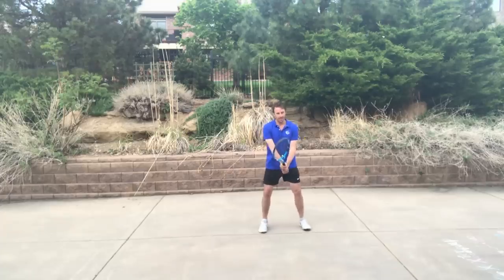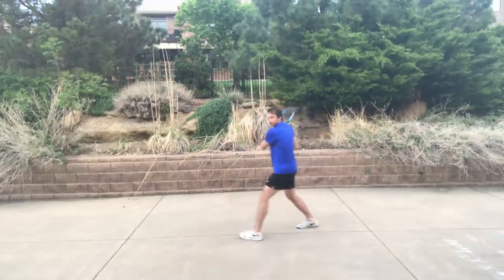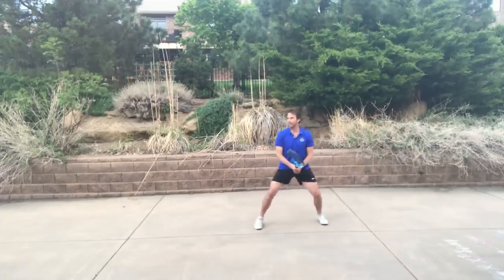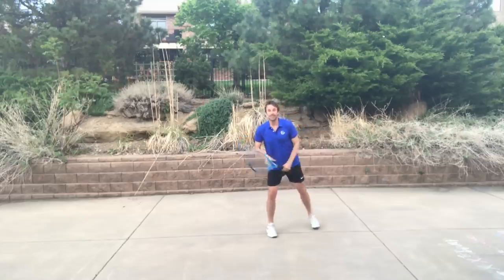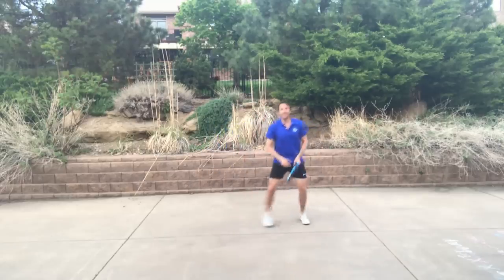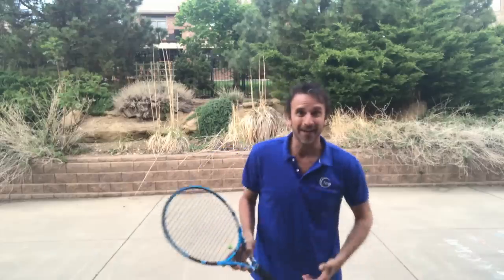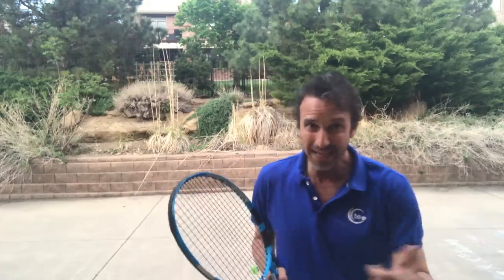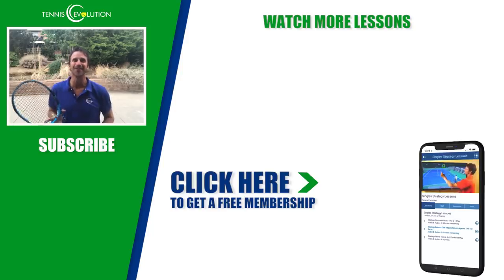Tennis Footwork: Improve Your Backhand Instantly (Use This Tip)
How To Improve Your Backhand
Tennis is a game of rhythm and tempo. Jeff Salzenstein shares a powerful footwork tip to help you instantly improve your backhand movement and technique. Jeff discovered this little known tip towards the end of his career, and he is committed to help you transform your tennis footwork. Hence, you can start moving in an effortless and efficient manner like the pros.

He has seen many passionate tennis players at all levels make this common mistake. They have the tendency to use a crossover step on the first move to the ball. The issue with this movement is that they’re blocking the hips, which leads to a technique breakdown on the backhand.

There are different ways to move to the ball, but Jeff encourages you to use this secret footwork pattern to transform your backhand. It’s called the shuffle step and Andy Murray uses it quite frequently when moving to hit his backhand. Here’s how you can do it.

Start with your split step. Then, take a small step out and follow it by with a shuffle move. Afterwards, you’ll make the first move, take the racquet back, and hit the ball. This footwork pattern allows you to get behind the ball without stepping across. You can practice it anywhere, and you’ll be amazed to see how your backhand and movement goes to the next level.

Jeff has a powerful program called Home Tennis Workouts Unlocked...a 6 week blueprint to transform your tennis without hitting a ball…

If you’re not on a mobile device or are outside the US and Canada, you can click this link to get a free Tennis Course inside the Tennis Evolution APP.

Don’t miss out on this…

Get the Home Tennis Workouts Unlocked and transform your tennis without hitting a ball…